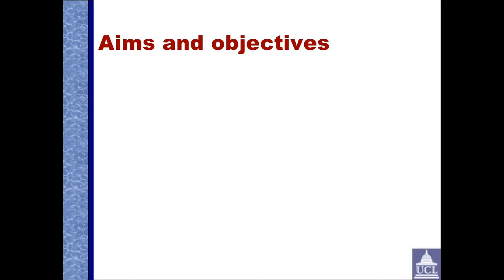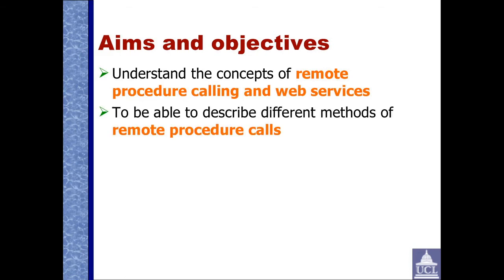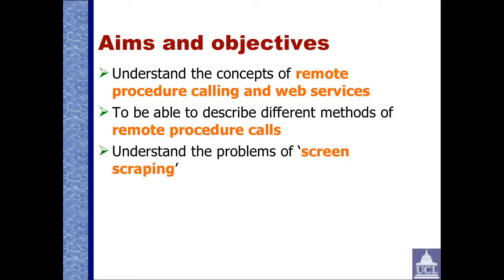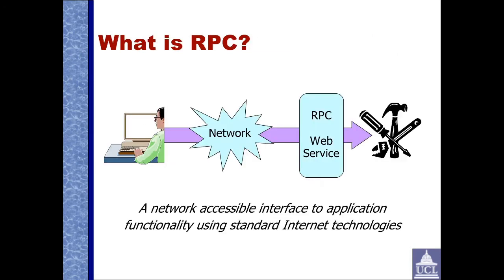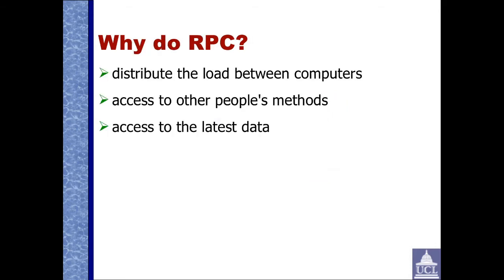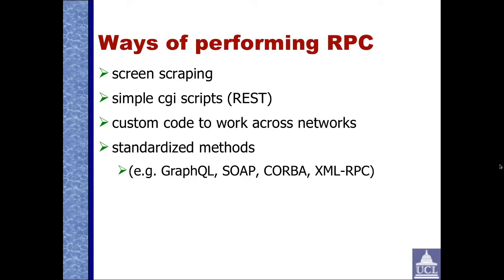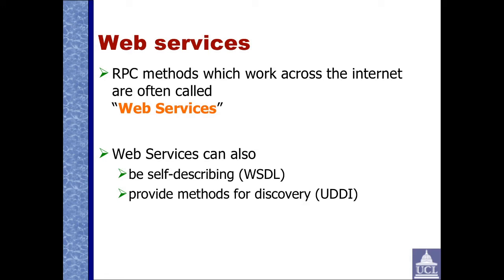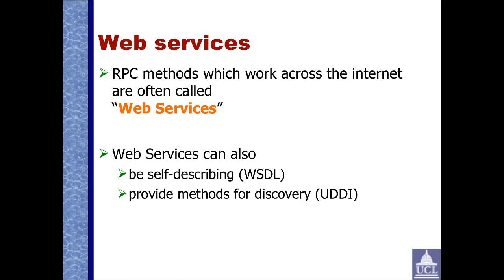Biocomputing II: Remote Procedure Calling Part 1